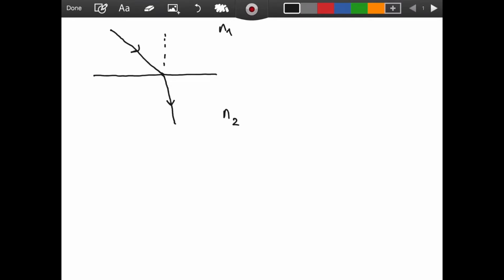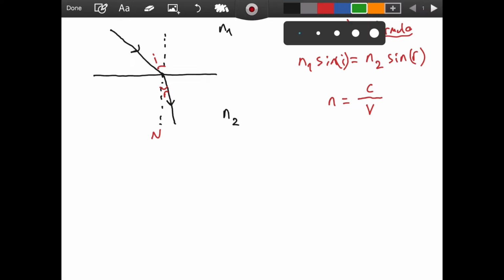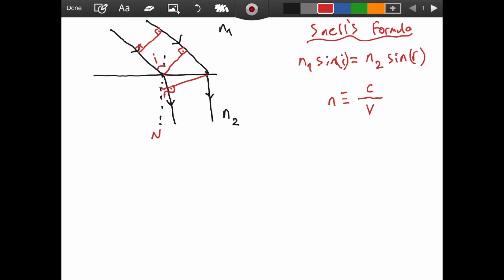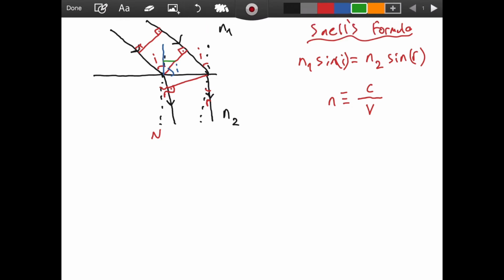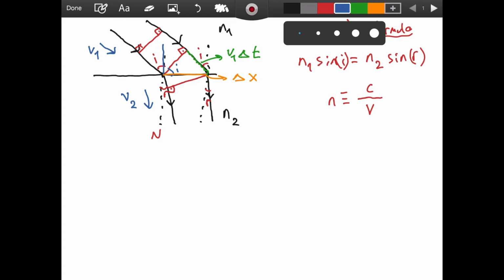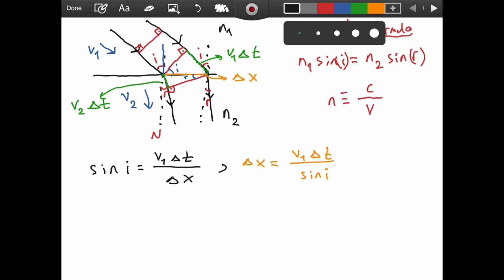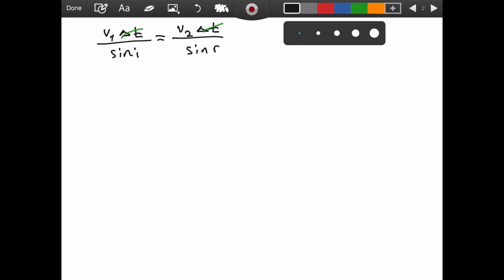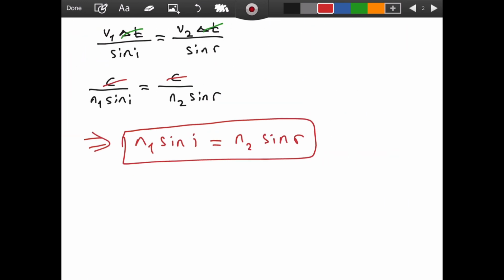Snell's Formula PROVED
In this video, I used Huygen's principle to prove Snell's formula.